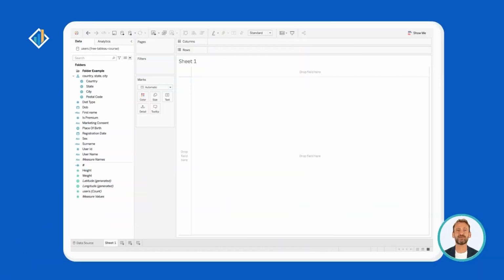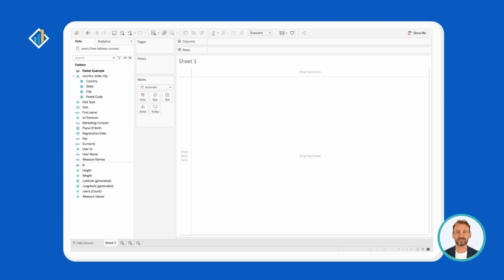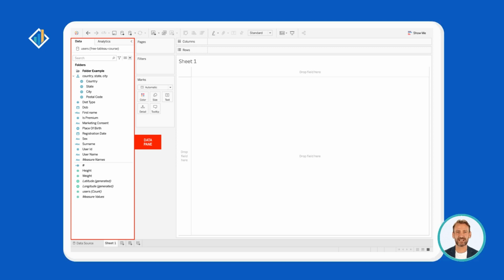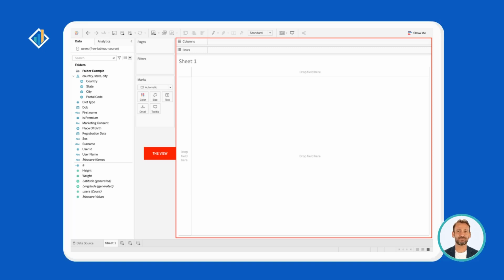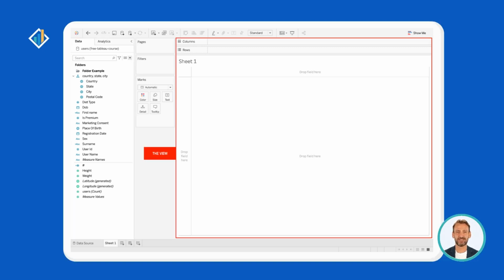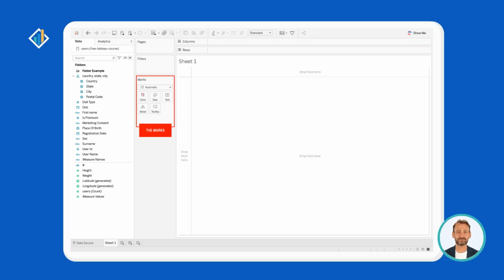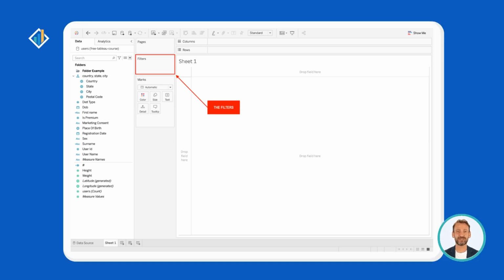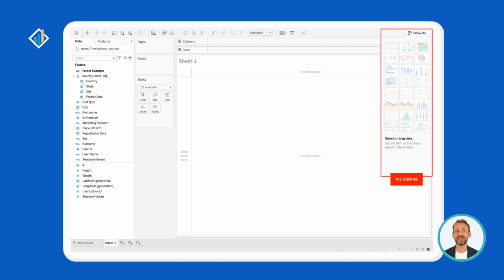Introduction to Tableau Workspace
This video will explain the main components of the Tableau workspace.

- CHAPTERS -
0:00 Lesson & instruction introduction
0:58 Lesson prerequisites
1:11 Tableau workspace
3:25 Final remarks
3:47 Suggested videos

- ABOUT TABLEAU.COURSES -
Tableau courses" is the go-to learning platform for career switchers and newbies.

I’m Marco, and I will be your instructor for this session.

Tired of writing notes? Save a ton of time with Otter. Use this free real-time voice transcription and get your notes with no effort. Try it now:

- DO YOU WISH TO HAVE A SPECIFIC TOPIC COVERED BY US? -

- COACHING PROGRAM & TABLEAU CERTIFICATION -
Want to Learn Tableau Faster?
Join our coaching program and get your tableau certification in no time.

This video was created using Synthesia, an AI text-to-speech service that helps you create awesome videos in minutes.